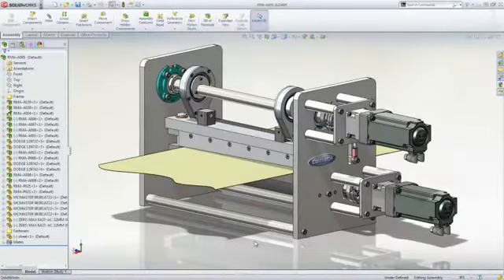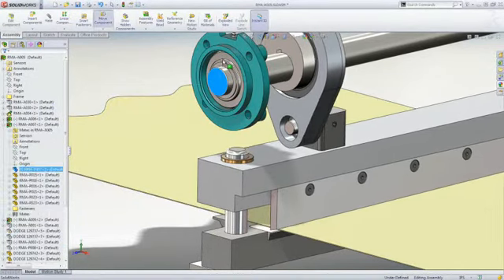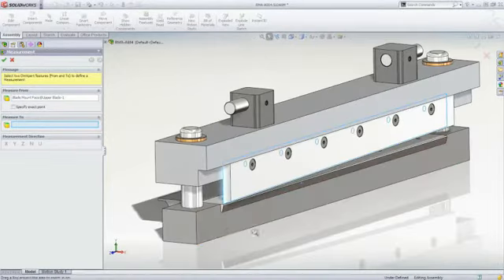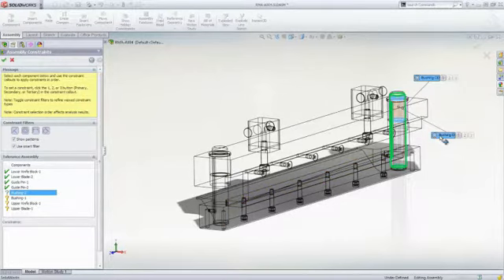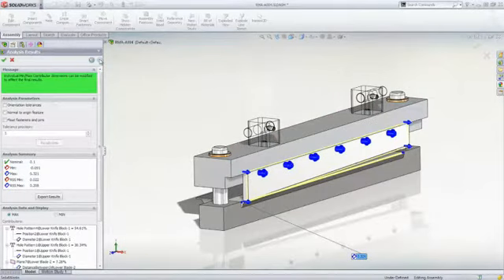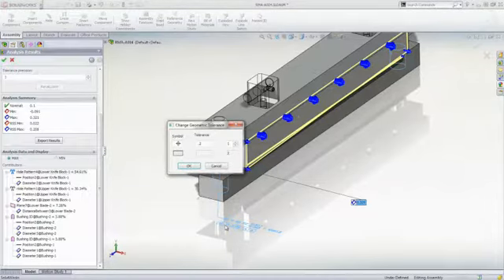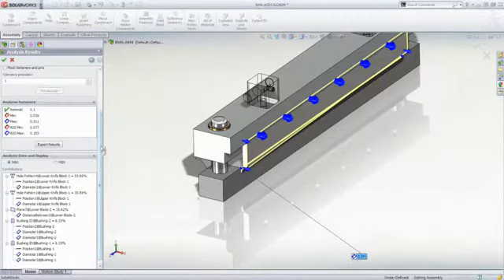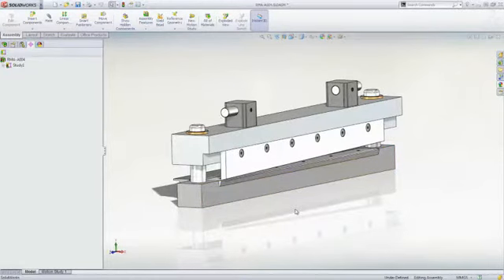[INTELLIGY] SolidWorks TolAnalyst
Asegúrate de que los componentes de tu ensamblaje se ajusten correctamente y cumplan los requisitos de rendimiento